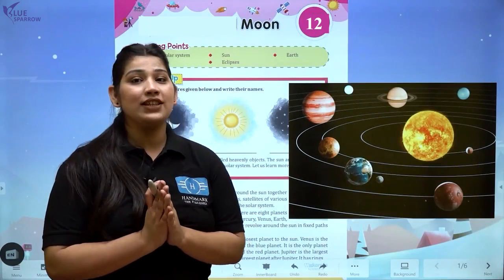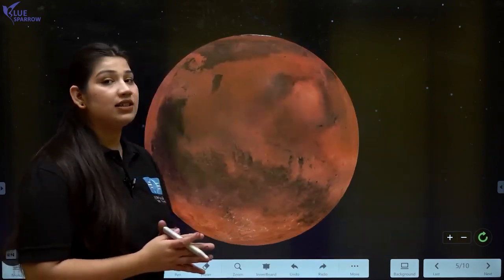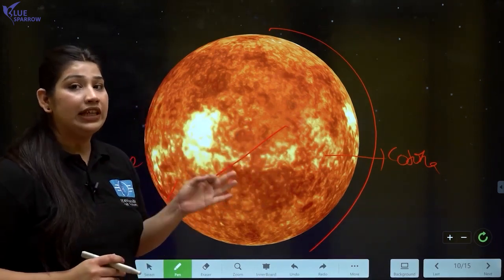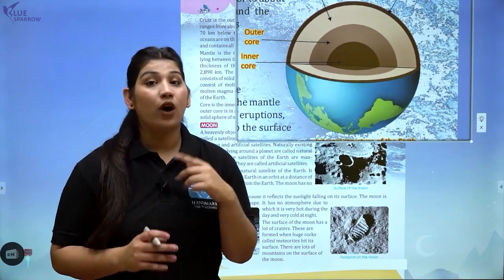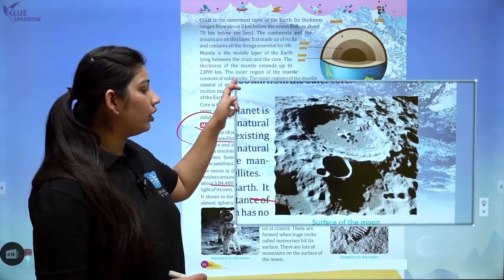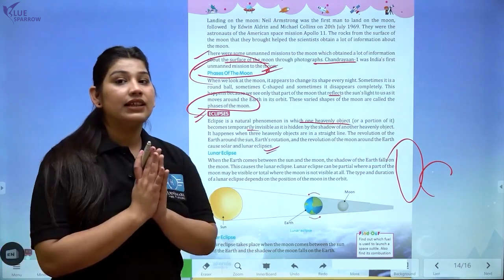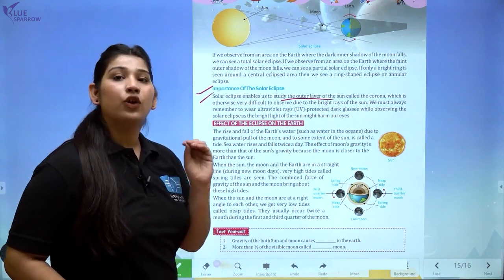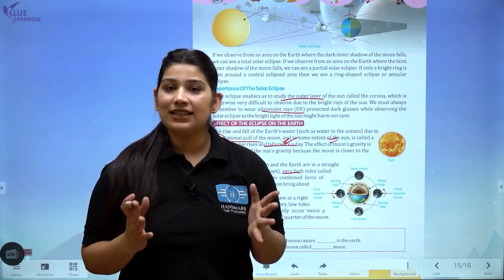Ch 12 THE MOON